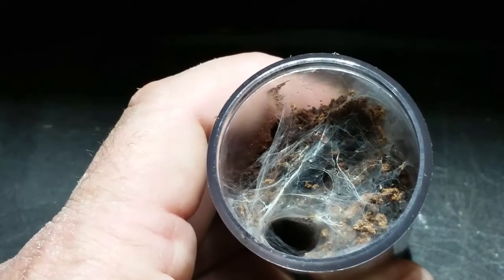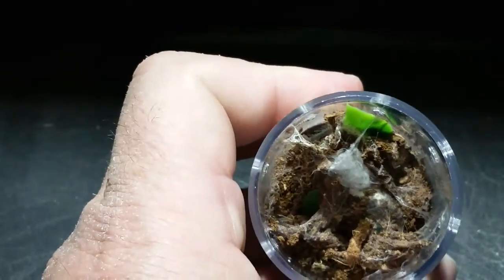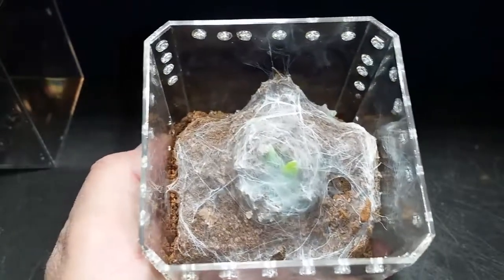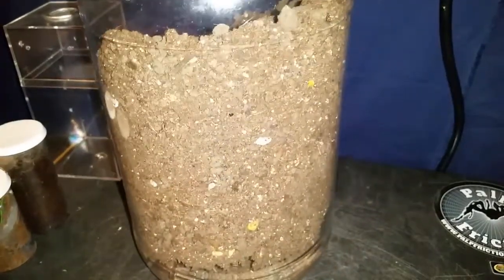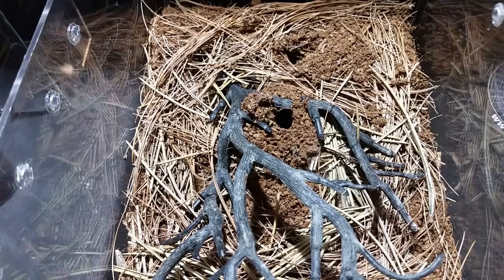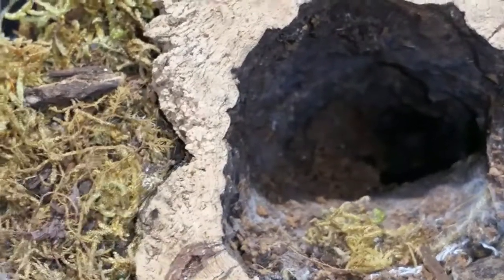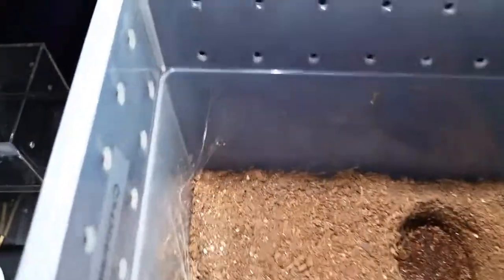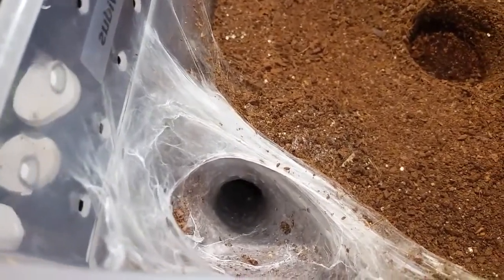Eerie Arachnids 12 Days of Christmas DAY 10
The famous jars of dirt. The pet hole.